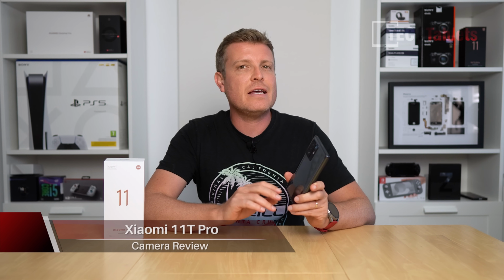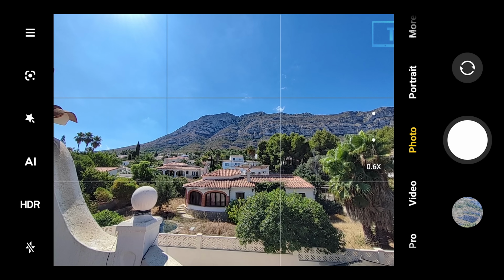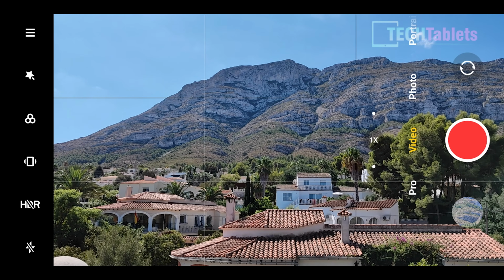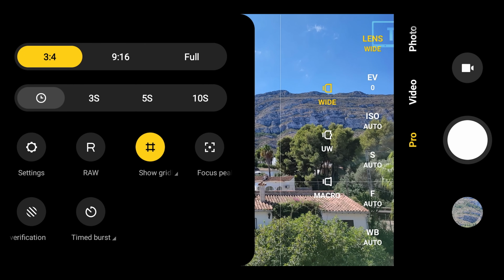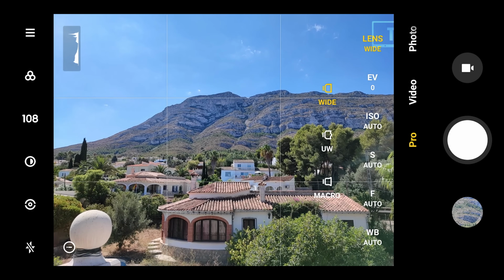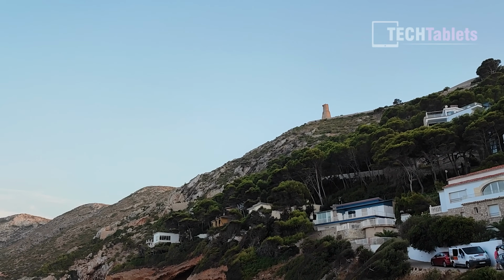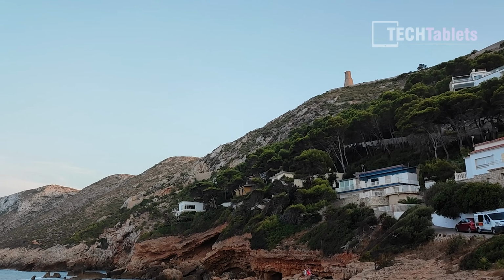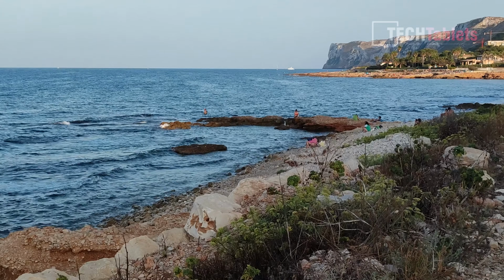Xiaomi 11T Pro Camera Review! Low Light, Portraits, Selfies, Video, ALL TESTED!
Xiaomi 11T Pro camera review. Low light video, low light stills, 4k60, 4k30 footage, front camera vlog footage, 8k video, and the audio quality. Exactly what you can expect out the of 11T Pro cameras.

00:00 - Intro
00:27 - Camera UI and features
02:34 - Front camera vlog footage 60fps
03:29 - Rear cameras, 4k30, 4k60, and 8K
05:03 - Low light video performance
06:22 - Photo samples, portrait, selfie, macro, and low light
07:41 - My thoughts with Pros and Cons of the 11T Pro cameras